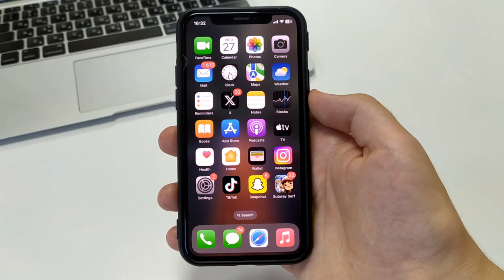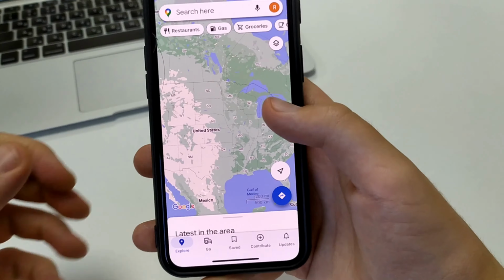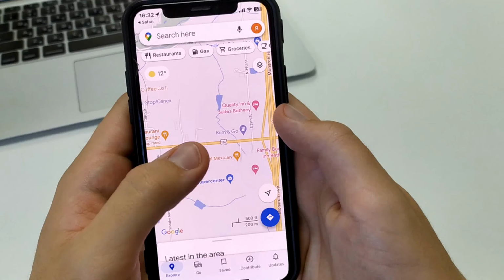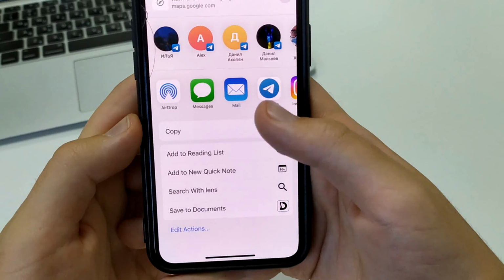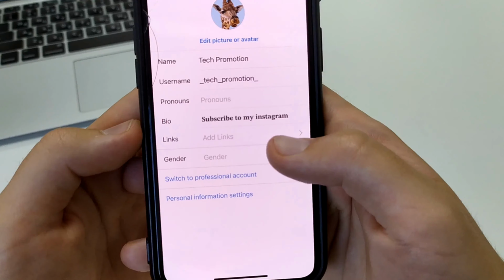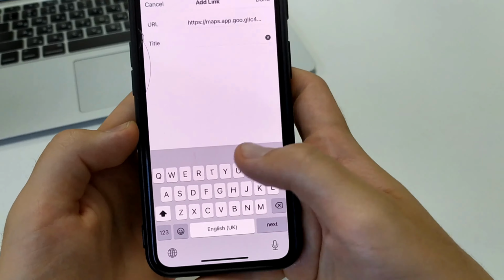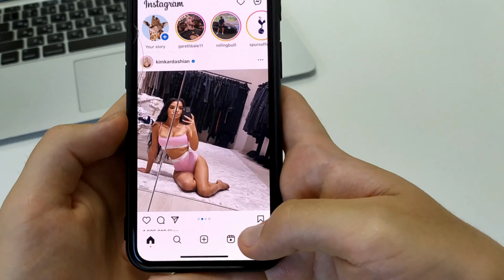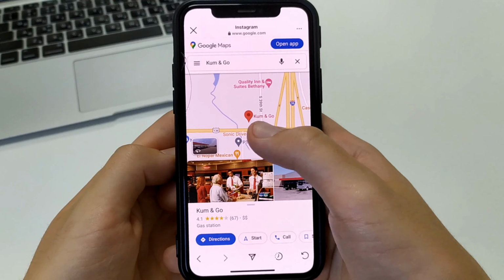How To Add Your Business Location on Instagram on iPhone - Full Guide